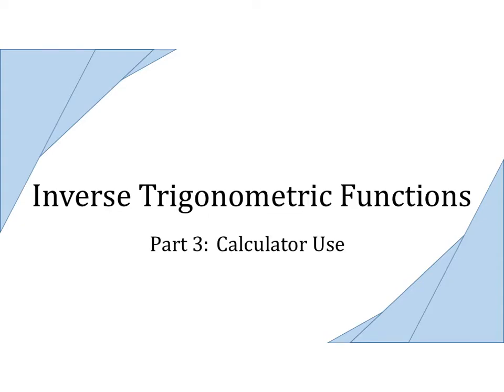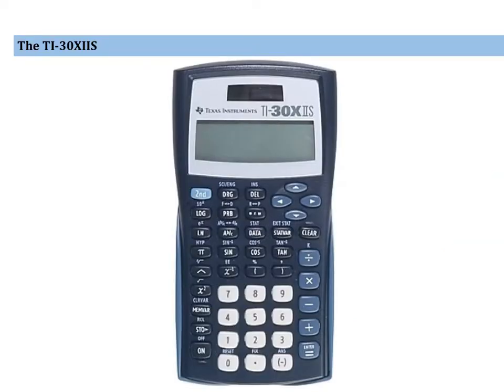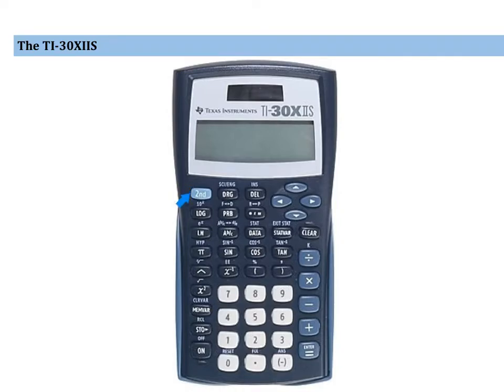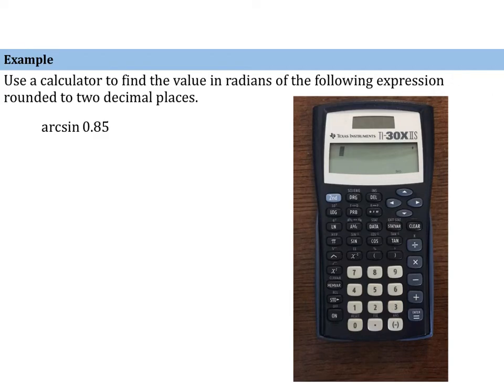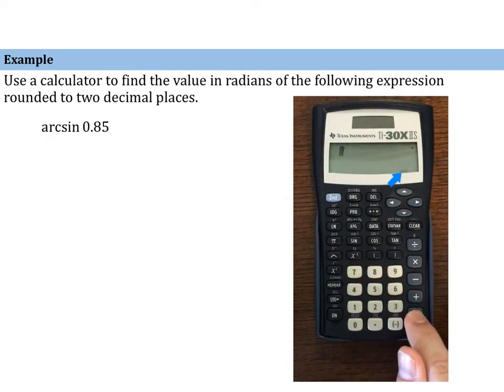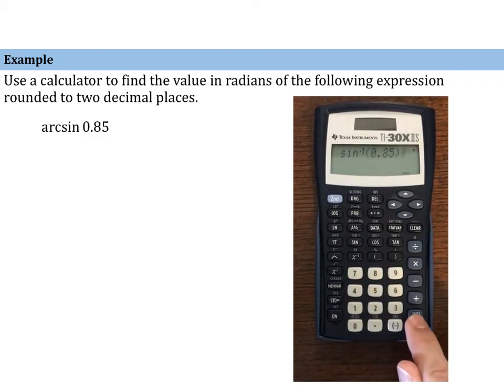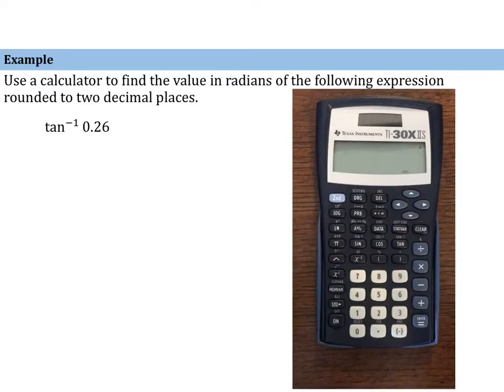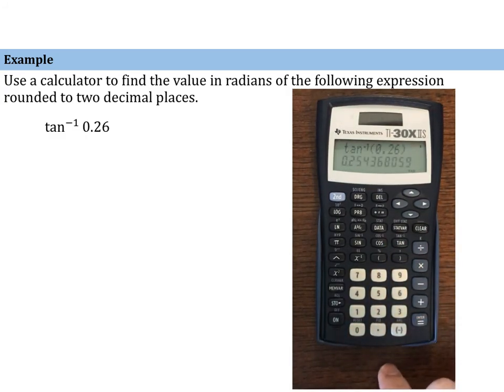Inverse Trigonometric Functions, Part 3: Calculator Use